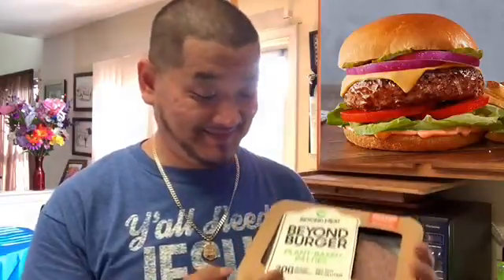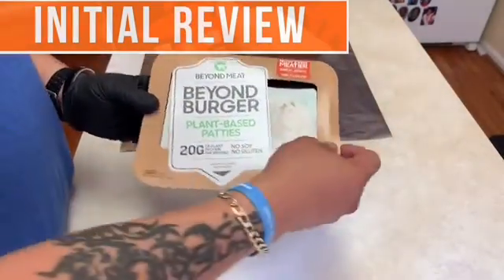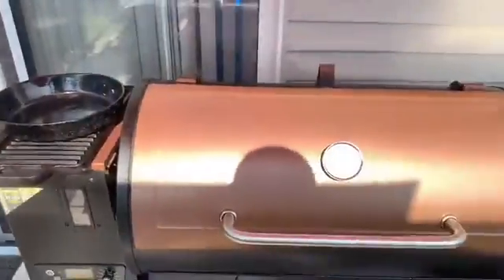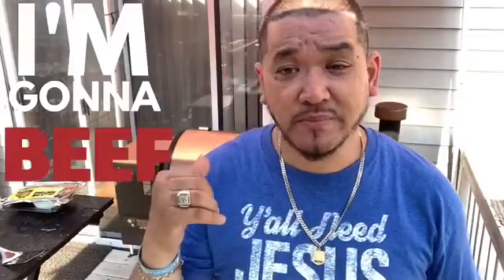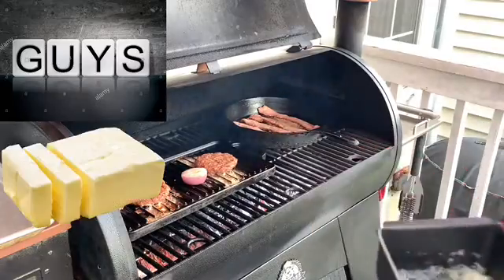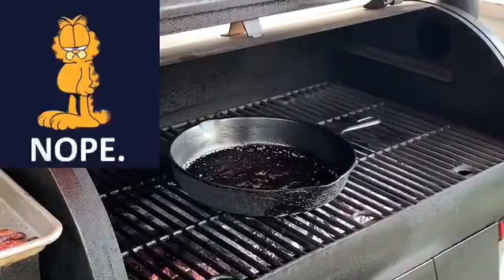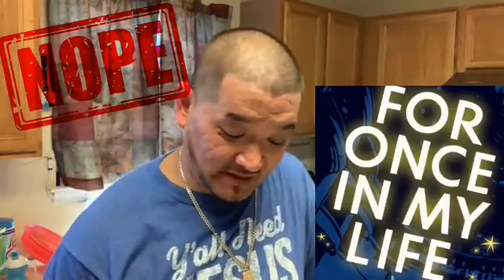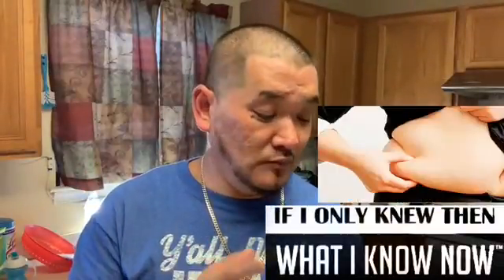BEYOND BURGER DONE ON THE PIT BOSS AUSTIN XL/SMOKER/HOW TO COOK BEYOND BURGERS/BEYOND BURGER REVIEW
On this video we were tagged by Meat cranium bbq and review to do a vegetarian/vegan burger challenge. The challenge was accepted and we came out with the ultimate beyond burger meal. This was a fun and interesting video, I also give a full review and my thoughts about the beyond burgers patties. So please check out the video and share it with all your family and friends.